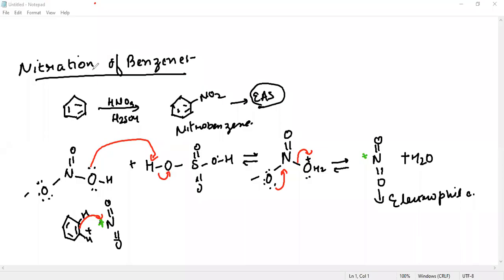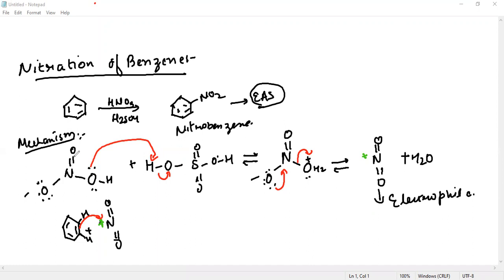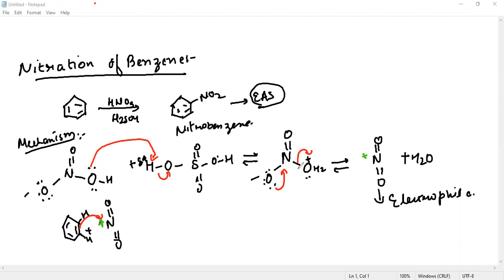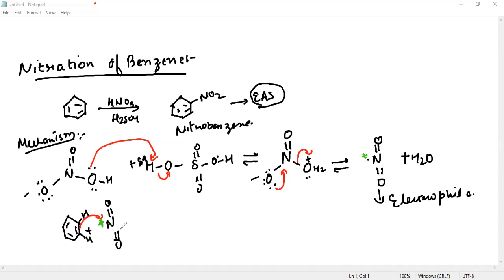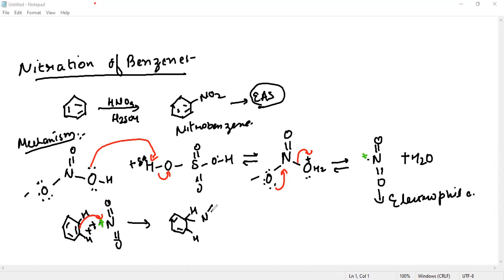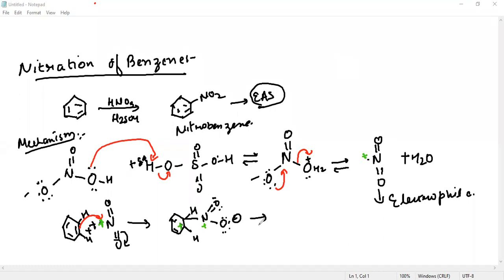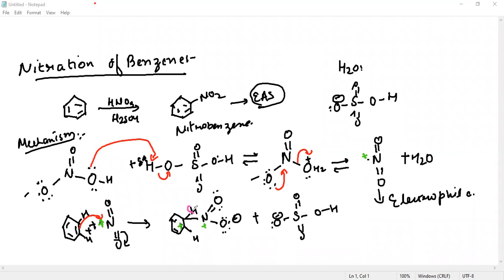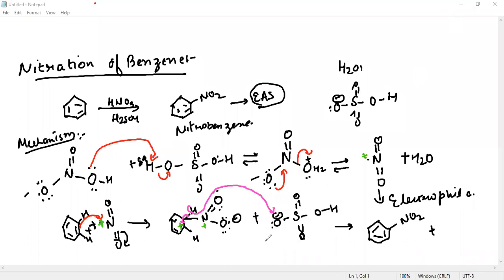Nitration of Benzene